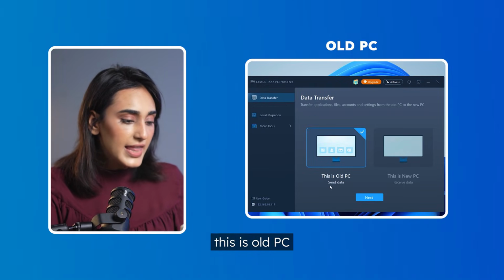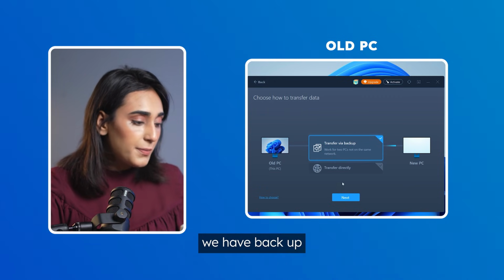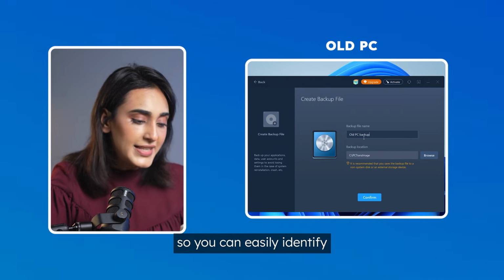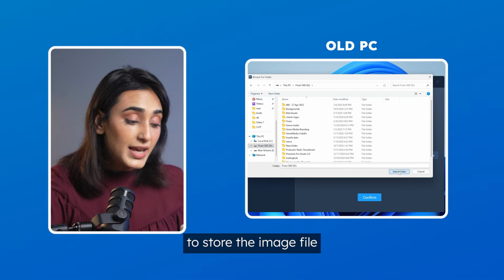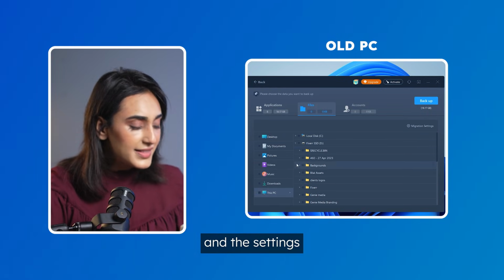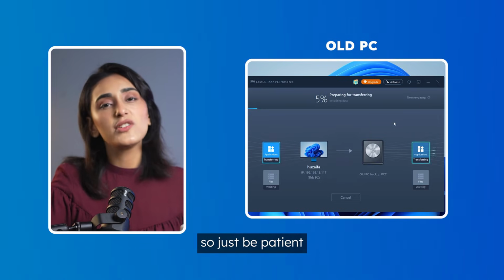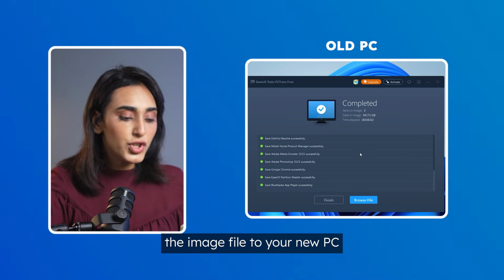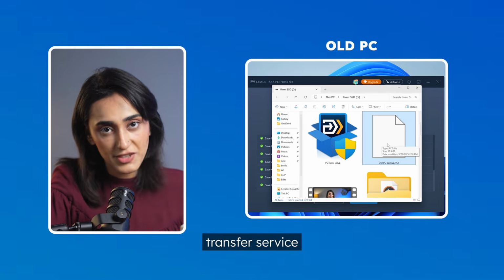Transfer EVERYTHING! | Migrate Data From Old PC to New PC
Easily migrate your data from your old PC to a new one with EaseUS Todo PCTrans (✅ Whether you're upgrading your desktop or laptop, this step-by-step tutorial covers three practical scenarios to transfer your files, applications, and user settings seamlessly. Avoid the stress of data migration and keep everything intact on your new Windows 10 or Windows 11 PC.

In this video, you will learn:
00:00 - Introduction
00:42 - What is EaseUS Todo PCTrans and why use it?
01:19 - How to migrate data between two PCs on the same network
03:35 - How to transfer data using an image file between PCs
05:36 - How to migrate data by connecting your old PC’s disk directly to the new PC

Perfect for:
Upgrading to a new PC
Moving data without losing apps or settings
Users looking for a hassle-free Windows data transfer solution